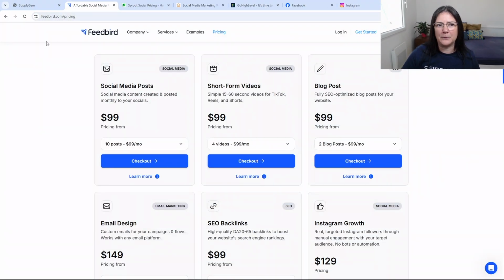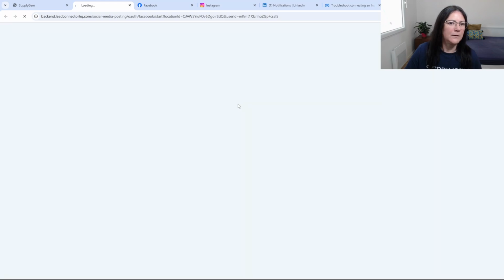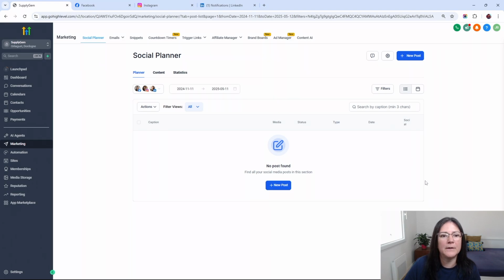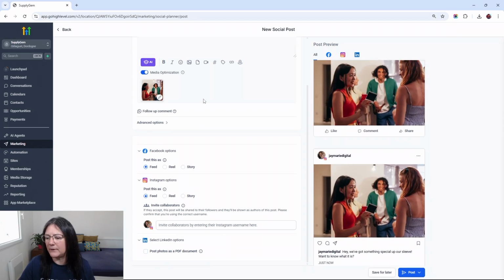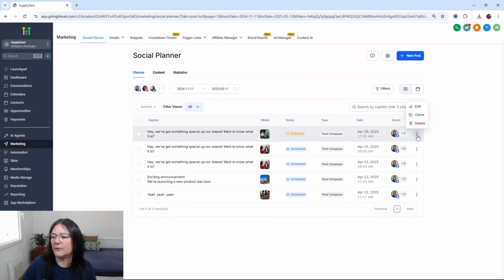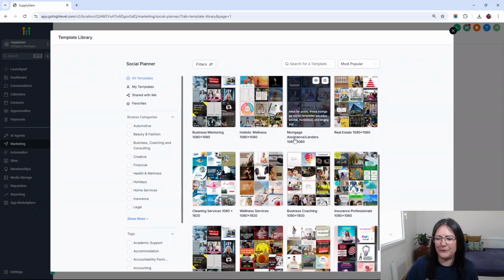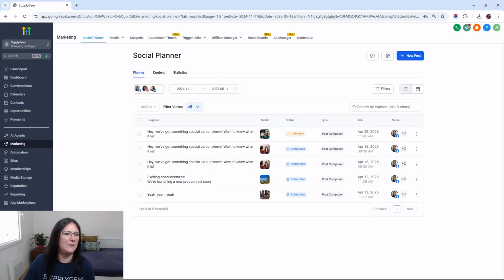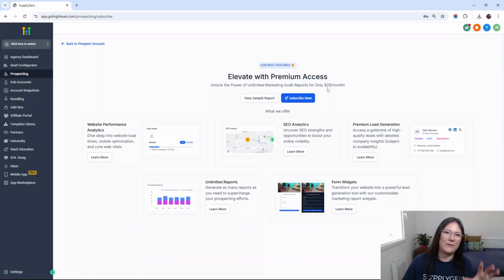GoHighLevel Social Planner: Master It in 10 Minutes! (Full Tutorial)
"Get GoHighLevel FREE for 30 days — way longer than the usual 14 days!

Want to simplify your social media management — and get more clients?In this fast-paced tutorial, I’ll show you exactly how to master the GoHighLevel Social Planner in just 10 minutes.
We’ll cover everything you need — from connecting your or your clients’ accounts, scheduling posts across platforms, to advanced automations that save hours each week.Stick around until the end because I’ll also reveal a simple strategy you can use to get more clients.

Timestamps
01:00 – Social Media Management
01:50 – Exclusive GoHighLevel Deal
02:07 – Connect Your Social Accounts
04:40 – Social Planner Tab
05:40 – Creating Posts
06:55 – Sending Posts for Approval
07:34 – Recurring Posts
07:52 – Scheduling Posts
08:31 – Calendar View
08:55 – Content Tab
09:19 – Posting Reviews
10:00 – Template Library
10:34 – CSV Tab
12:03 – Prospecting Tool

💬 Question: Are you managing your own socials, client accounts, or both? Drop your answer below — I’d love to hear your strategy!